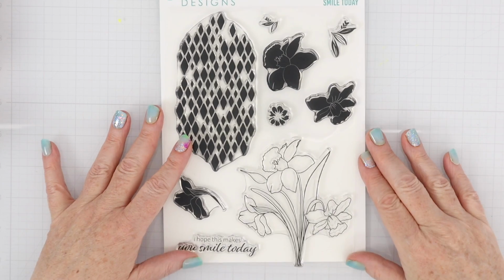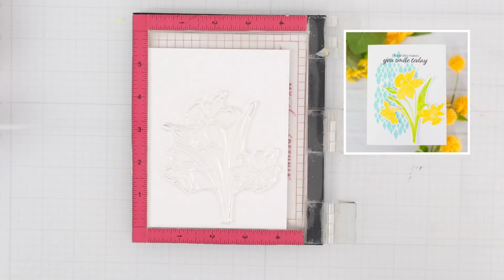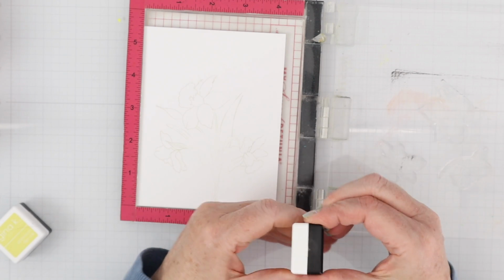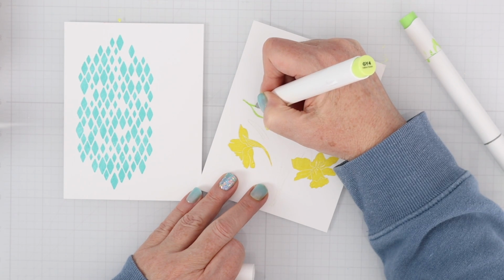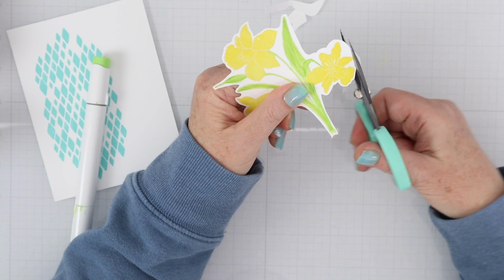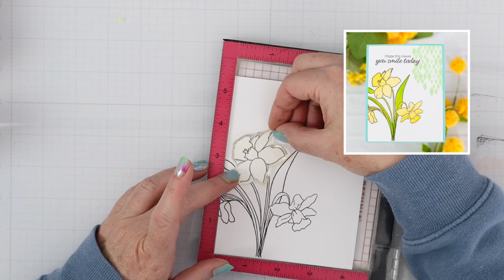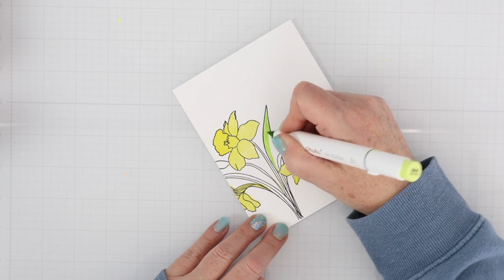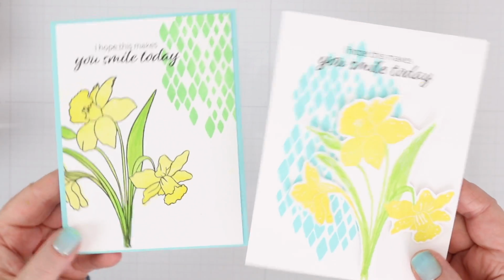Gorgeous NEW Gina K Designs Smile Today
Check out this gorgeous new Gina K Designs Stamp set, Smile Today. It can be purchased as a bundle with the dies:
This NEW Gina K release is the perfect st for gorgeous spring cards especially when paired with Gina K inks and cardstock!

• CARD STOCK 8.5 X 11- Sea Glass- Heavy Weight – Gina K Designs, LLC

• White Foam Adhesive Squares - Small 1/4 IN - Spellbinders Paper Arts

• Amazon.com : Ohuhu Alcohol Markers Brush Tip- 104-color Double Tipped...